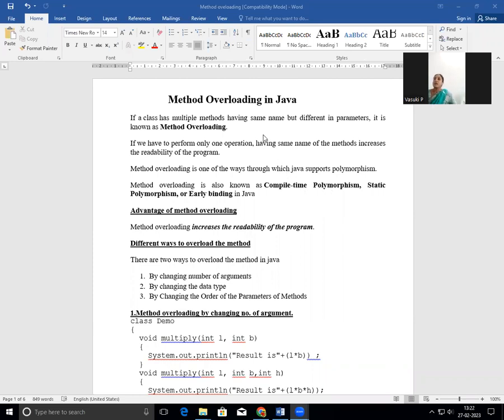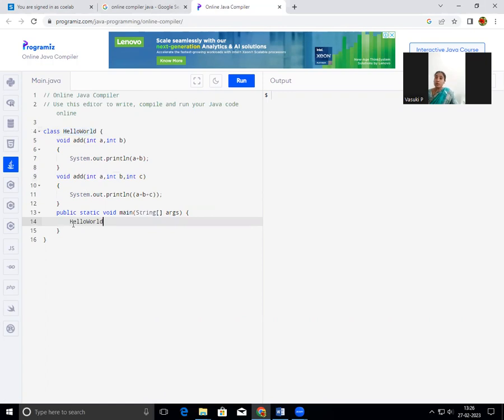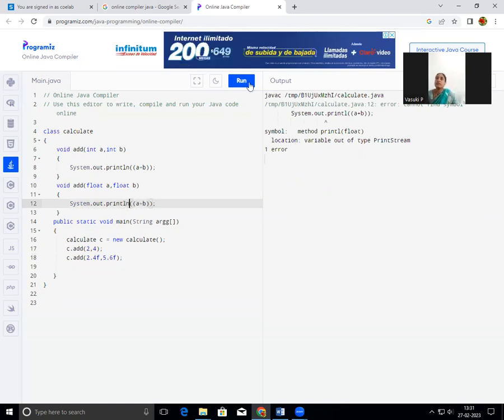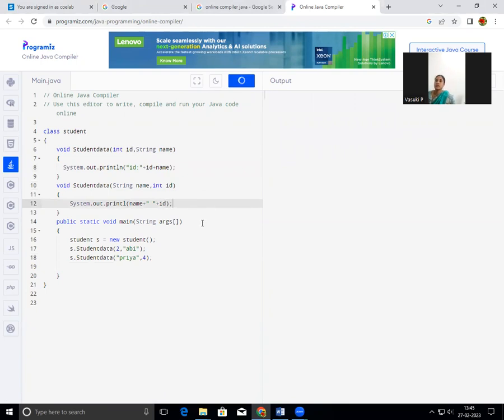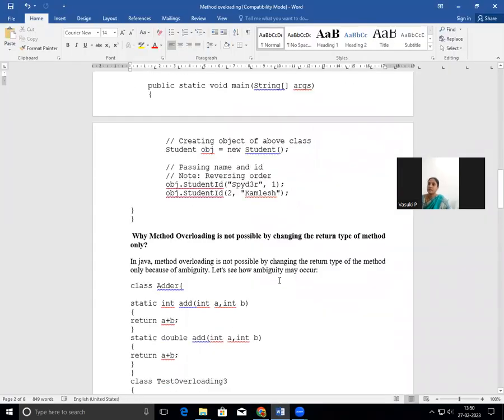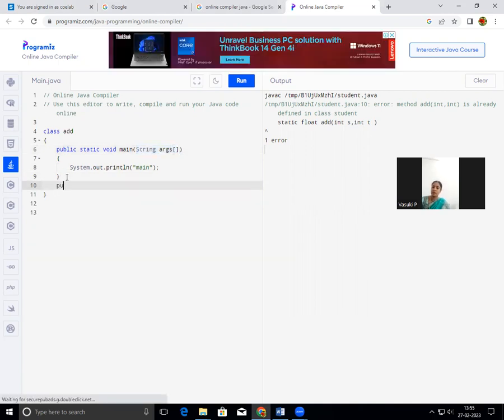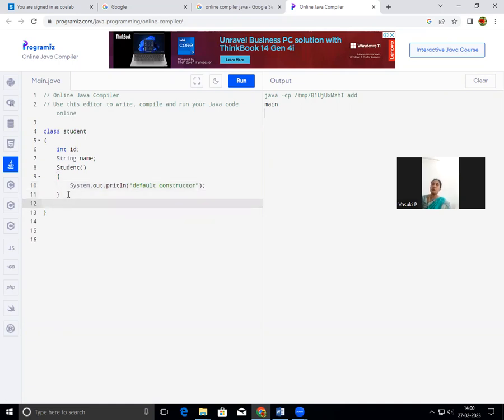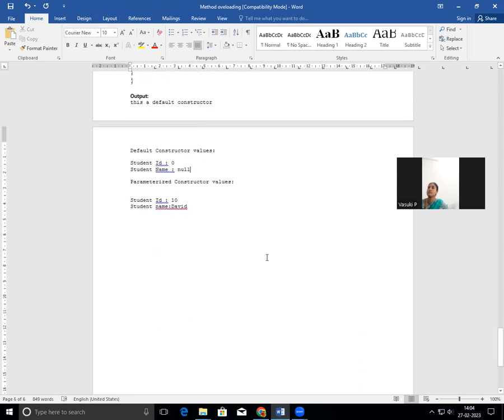Lecture Video on JAVA METHOD OVERLOADING By Mrs P Vasuki